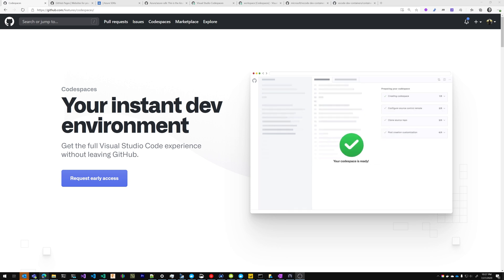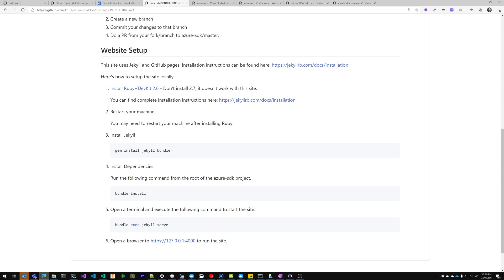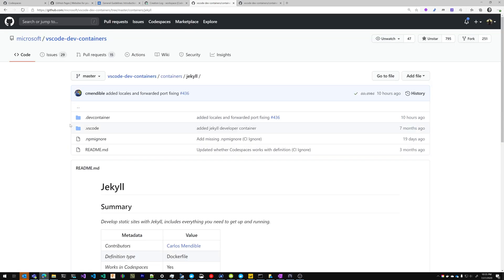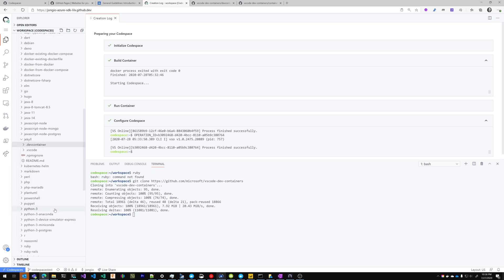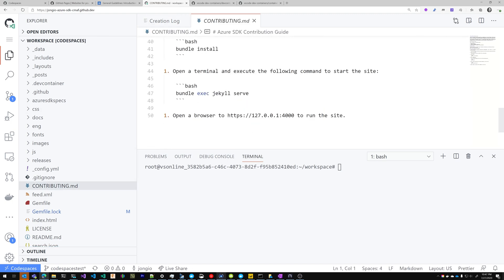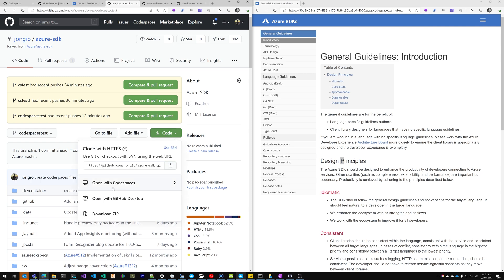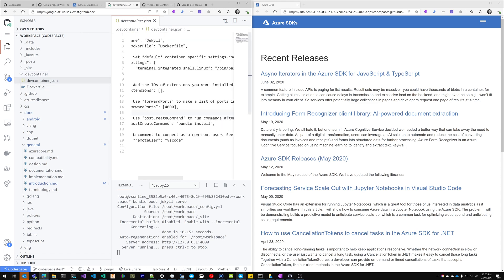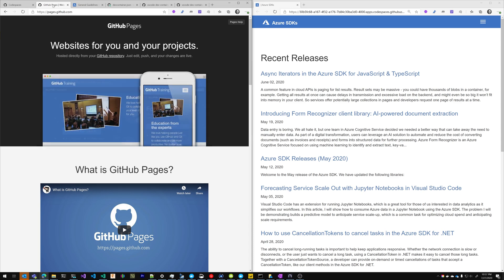GitHub Codespaces with GitHub Pages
In this video I'll show you how to setup GitHub Codespaces for your GitHub Pages site.